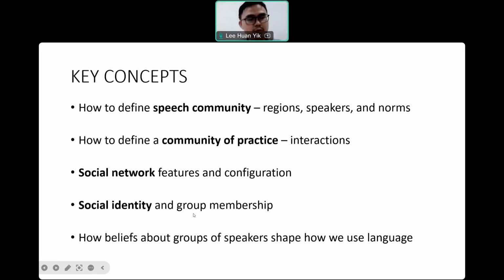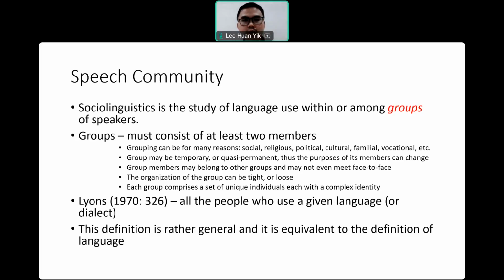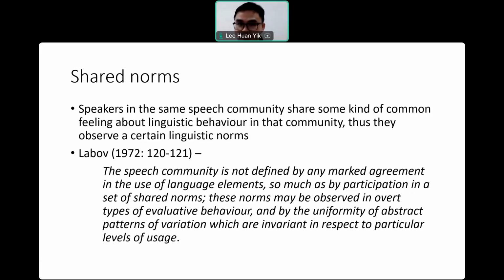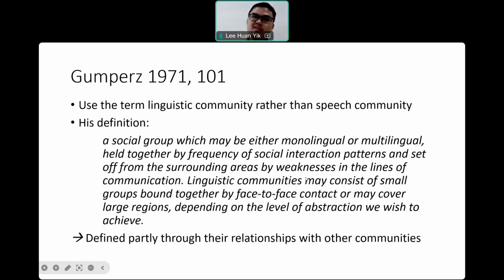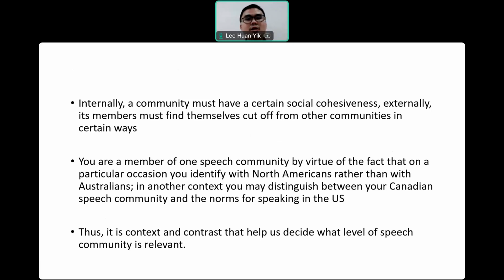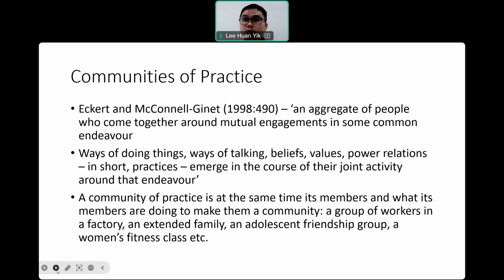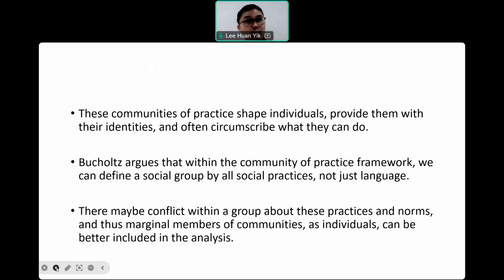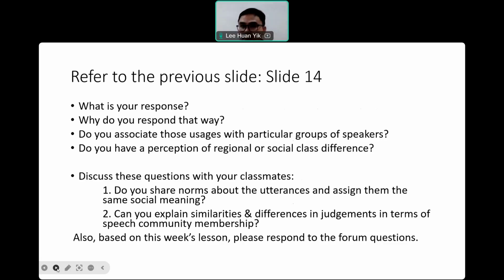Week 5 Defining Groups & Speech Communities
This video enriches our understanding of groups and speech communities. Happy watching!